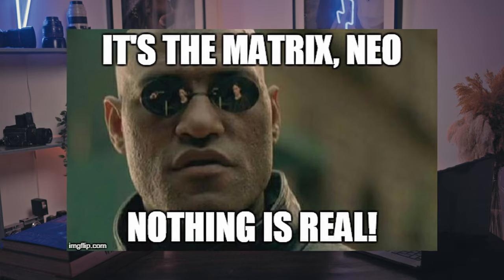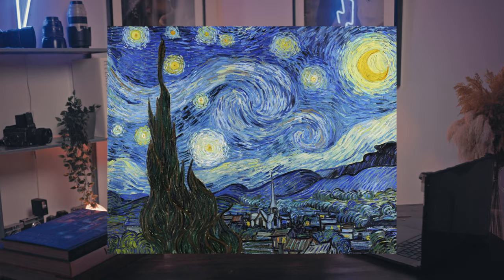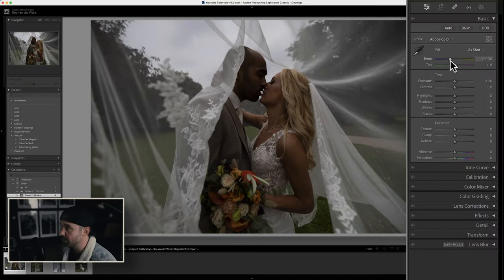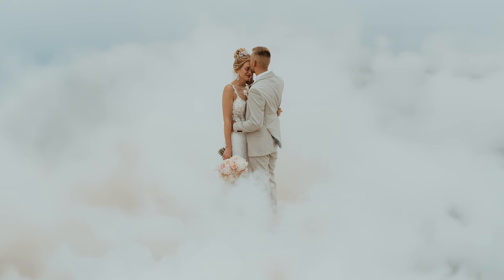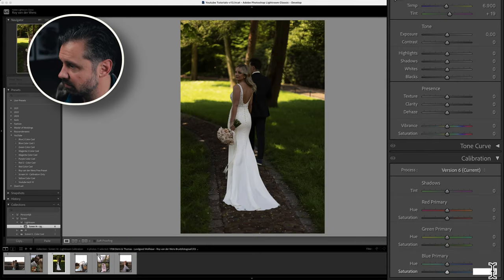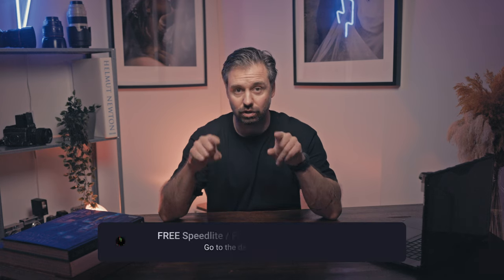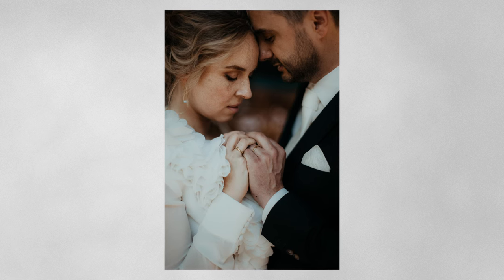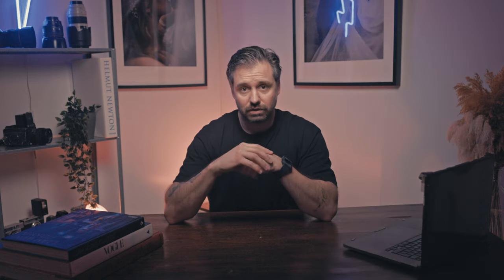Color Grading is for BAD Photographers!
PROVE ME WRONG and convince me that color grading is for bad photographers! Or is it not that simple and Color Grading is just the same for good photographers? I'm curious to hear your opinion!